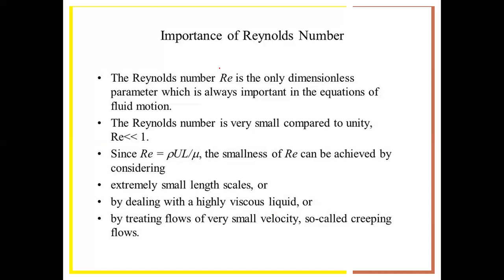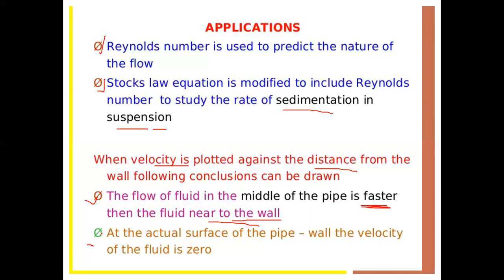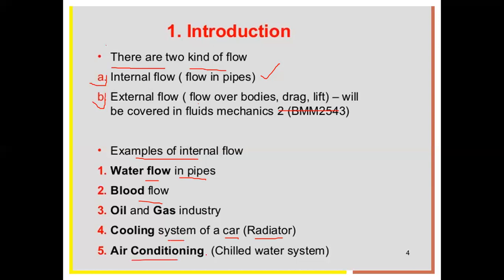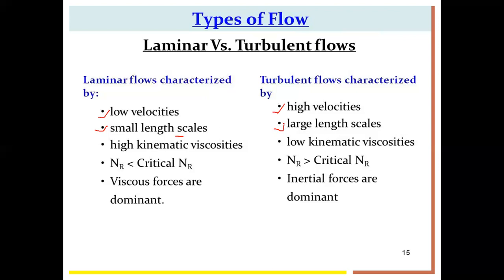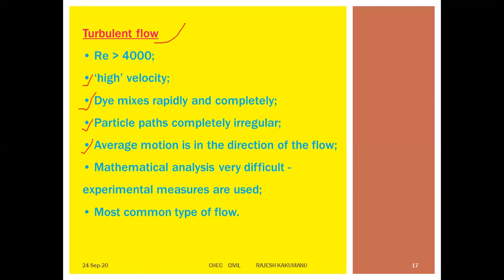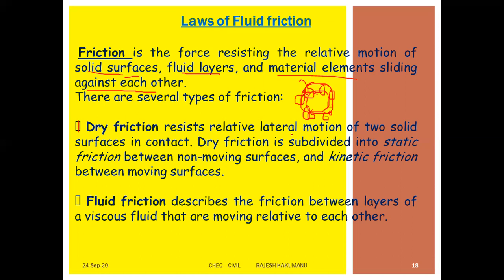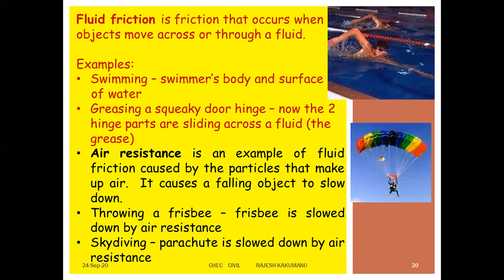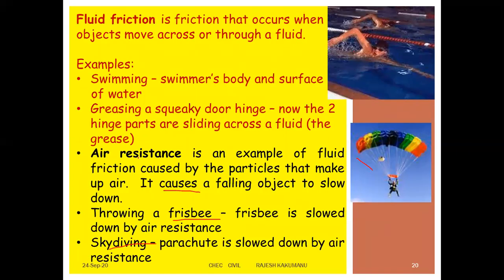LECTIRE 29 ( FM U3 - Pipe flow theory- laws of friction) RAJESH.K